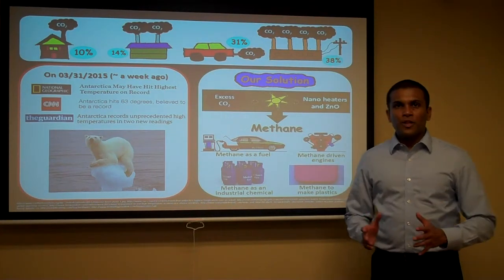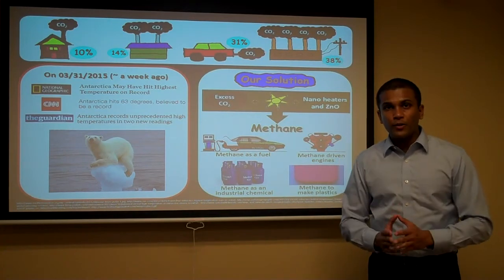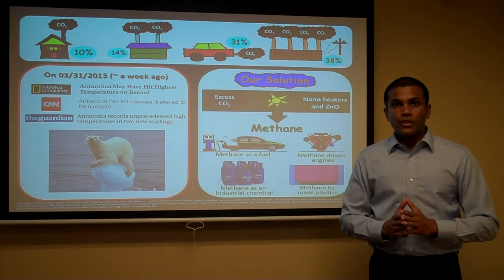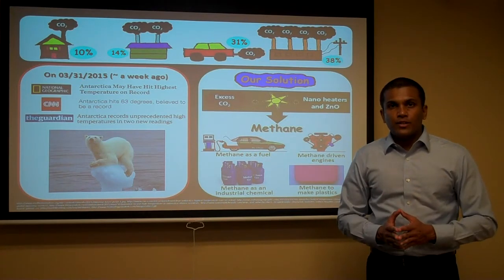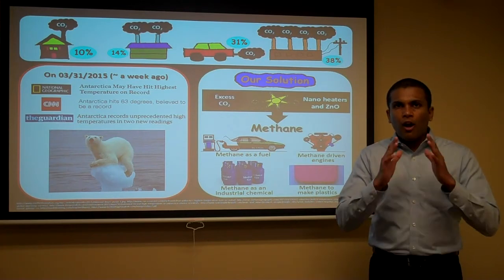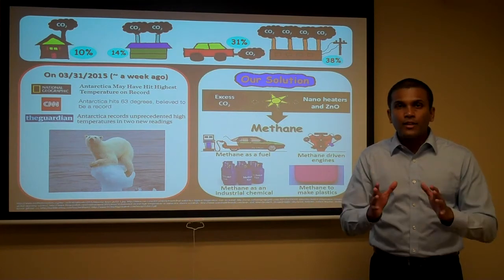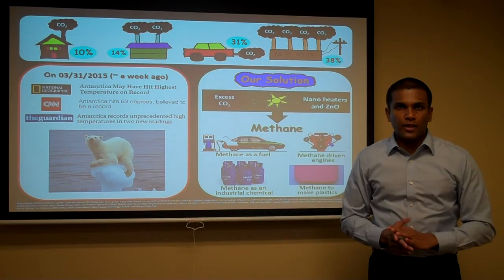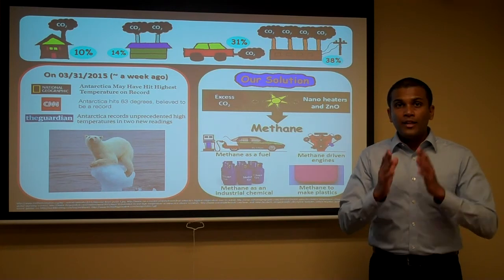Converting CO2 in to useful fuels and chemicals using nanoheters and sun light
ACS ChemChamps 2015 video by Oshadha Ranasingha.